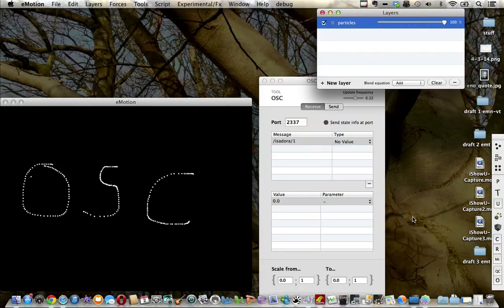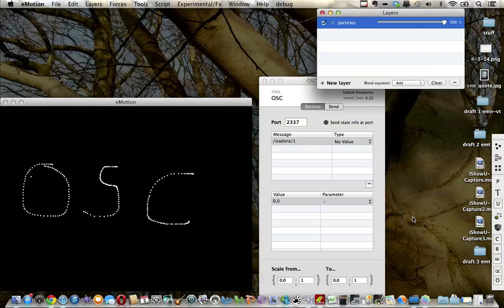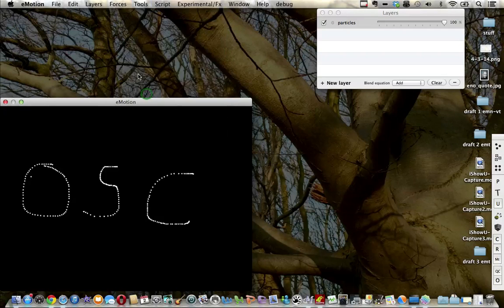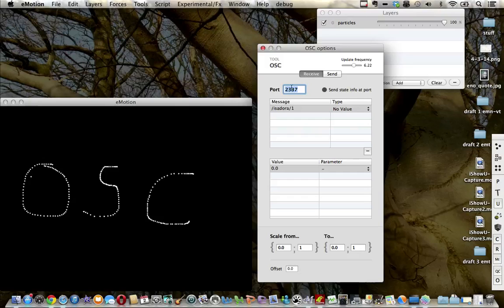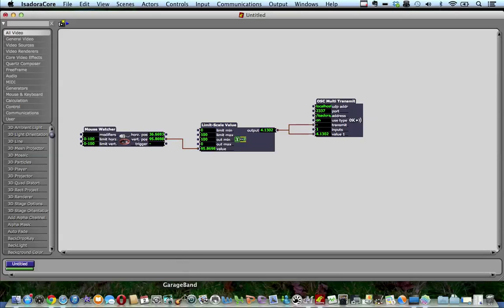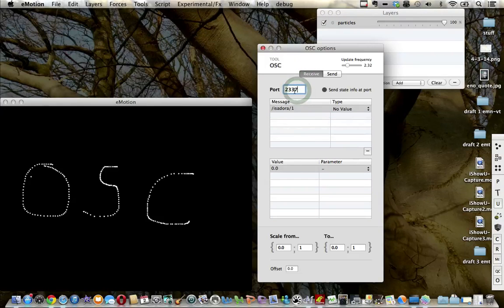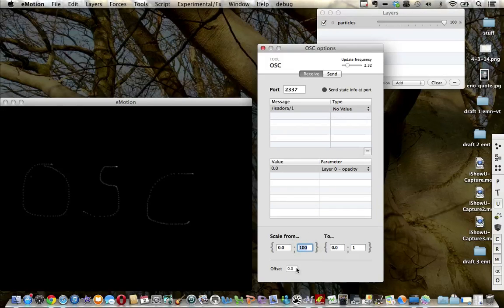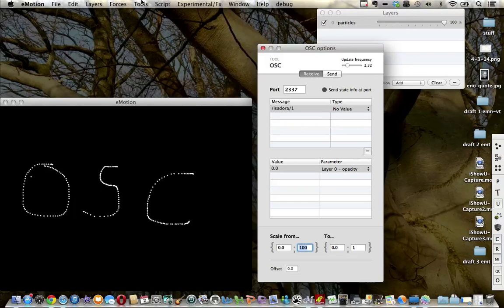5. emotion. tools : osc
osc or open sound control is one method for data input into emotion.